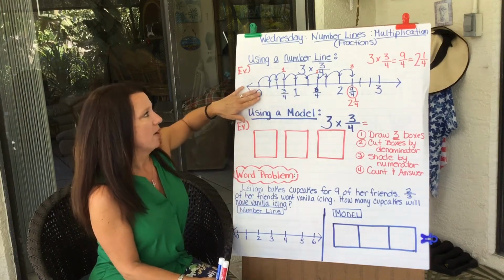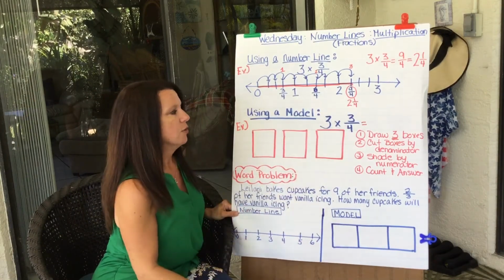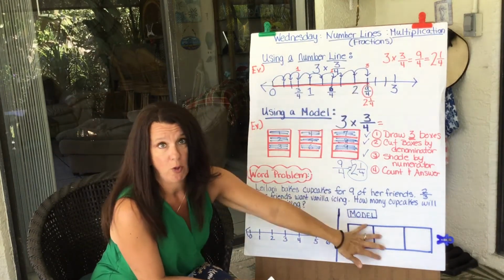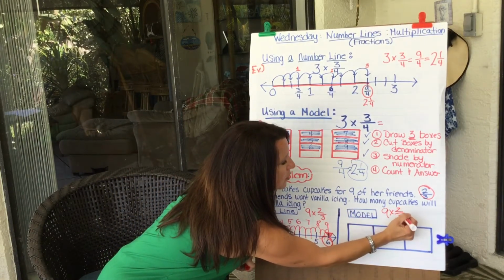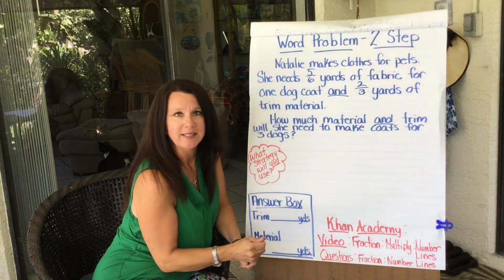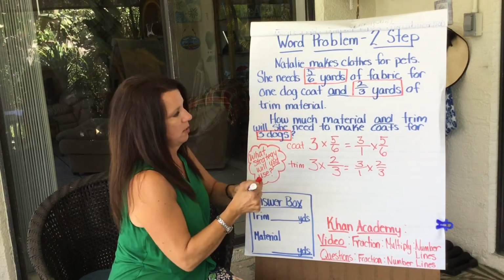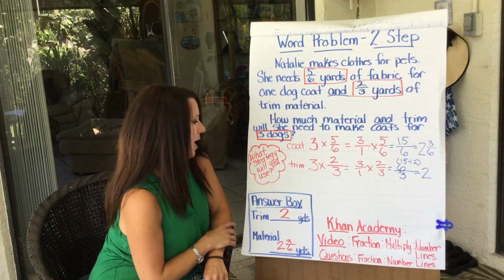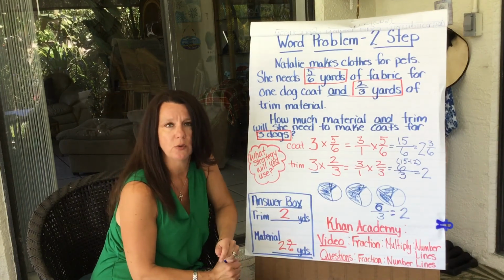Wednesday Math Lesson: Multiplying Fractions Day 2